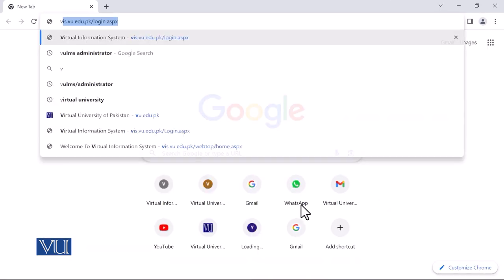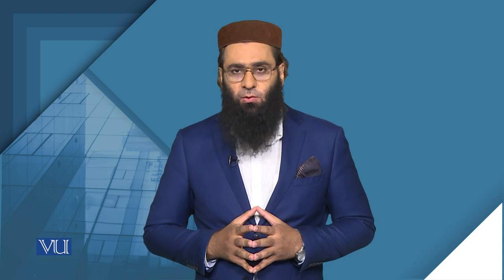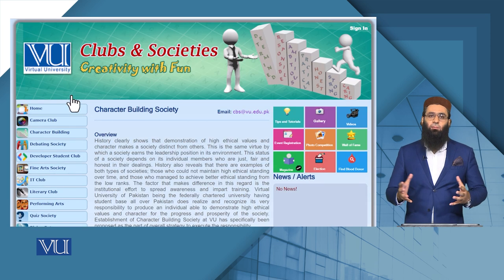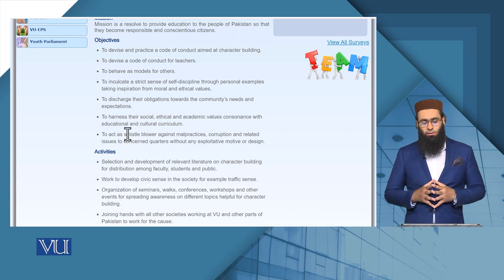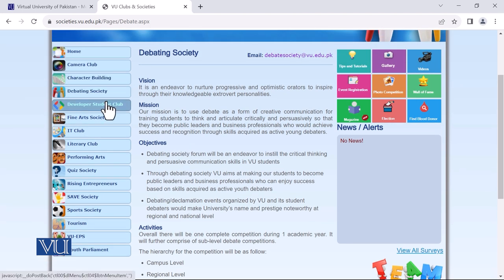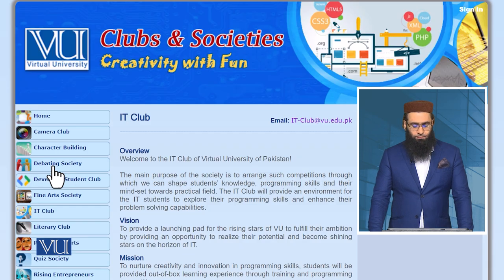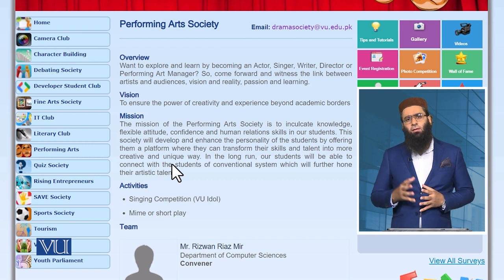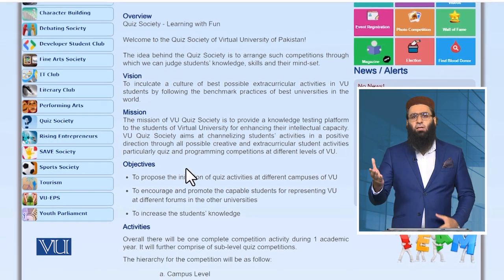Life at VU: Societies | Introduction to e-Learning & Teaching for Faculty | VU001F_Topic008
Topic008: Life at VU (Societies),
By Dr. Nauman Abdullah